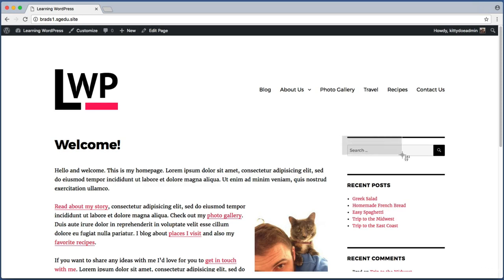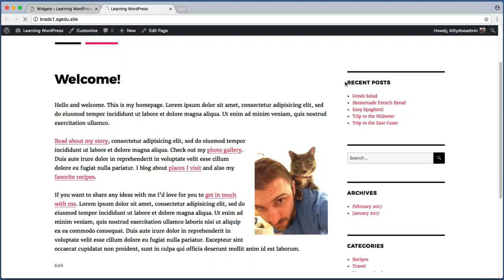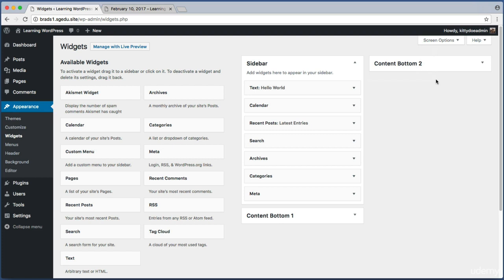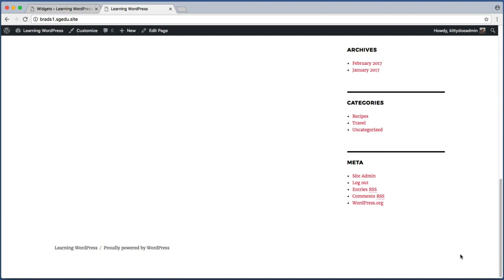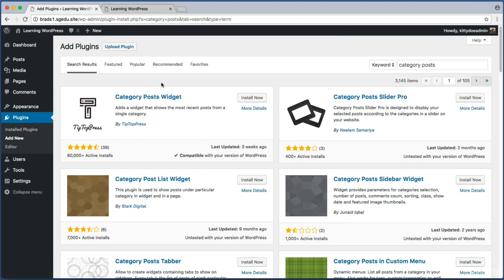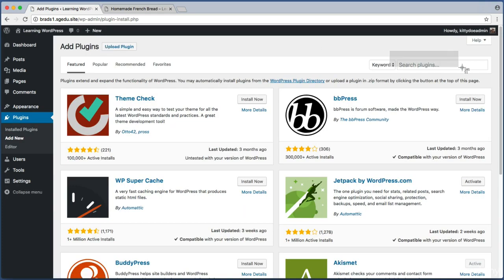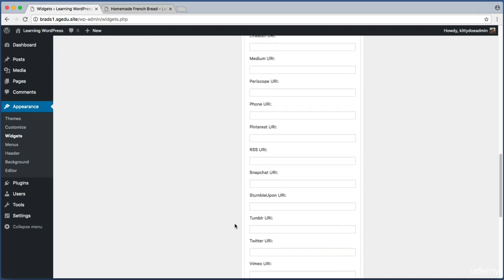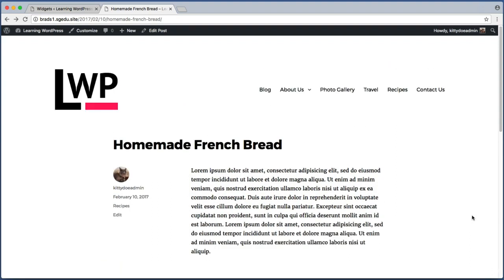Part-17 Wordpress Widgets Introduction [Tutorial 2022]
Lets go through the wordpress widgets deeply...

For better understanding please watch previous videos